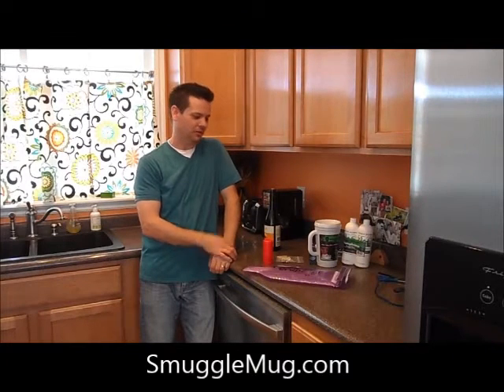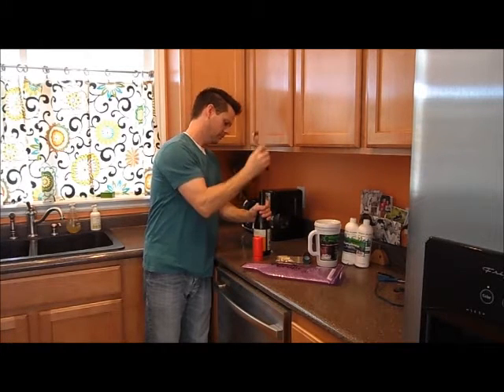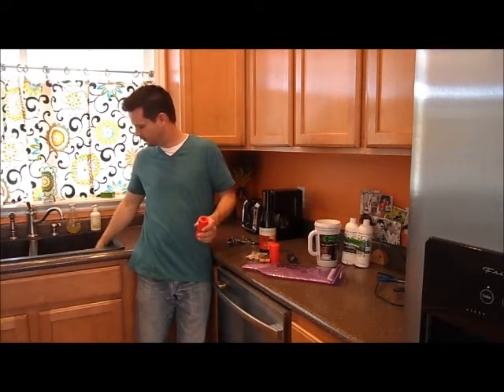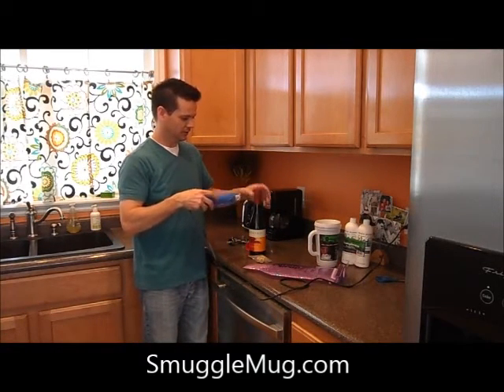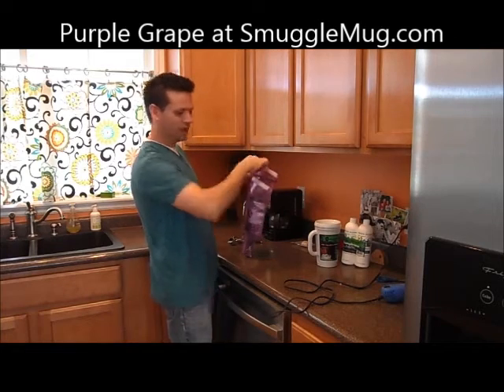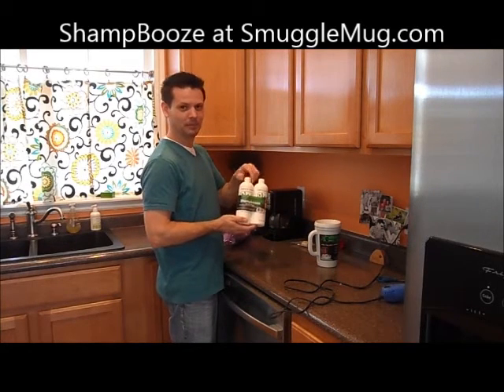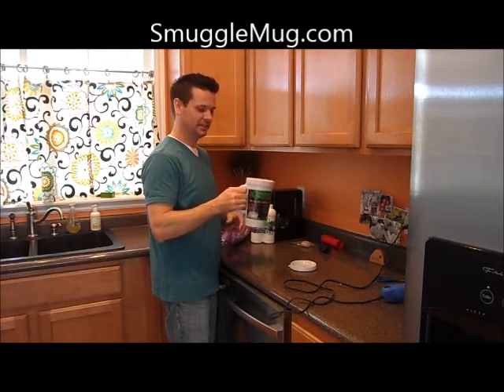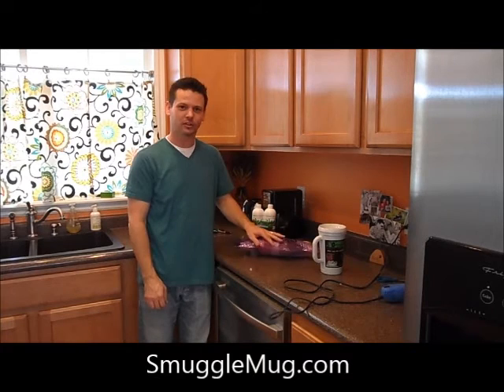Smuggle Mug Wine Corker Cruise Kit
Demonstrates how to use Smuggle Mug Wine Corker Cruise Kit to sneak your own alcohol onto  your cruise to save you hundreds off your bar tab.